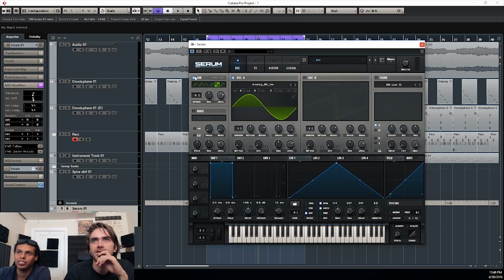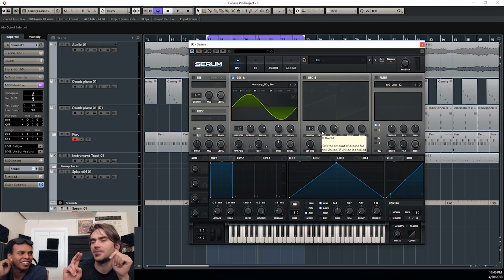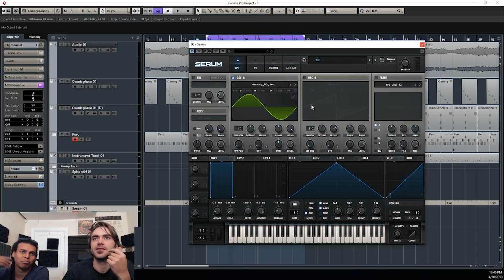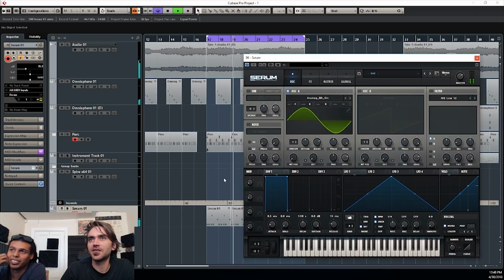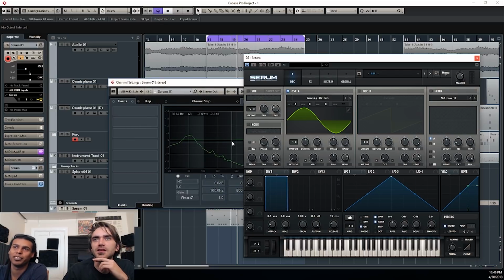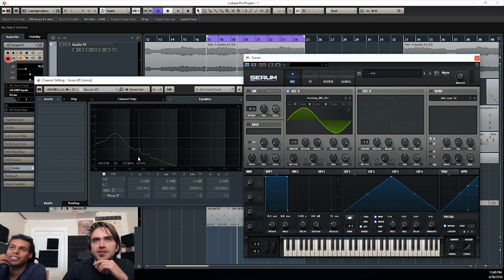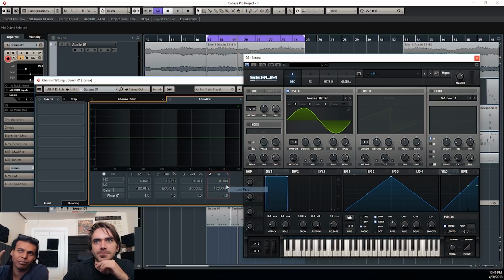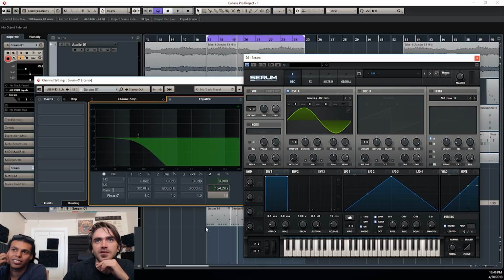Making some Ambient/Psydub/Chillout with Ramity - Bass & some Synths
Yo YouTube!

Thanks to everyone for the feedback on our last episode! Today we're making some more Ambient/Psydub/Chillout type stuff with Ramity! We do a quick and simple Sine bass and some synth variations/arrangement.

Thanks!